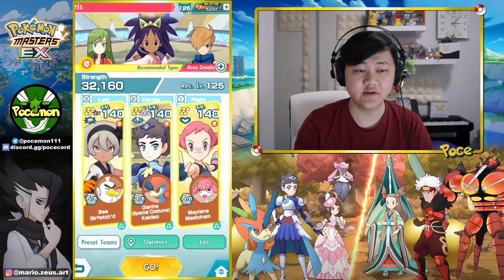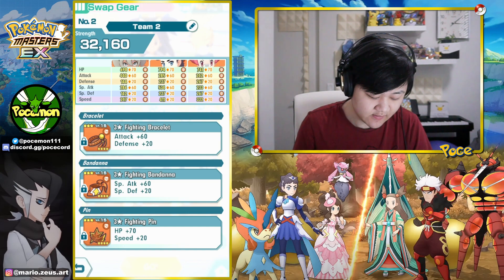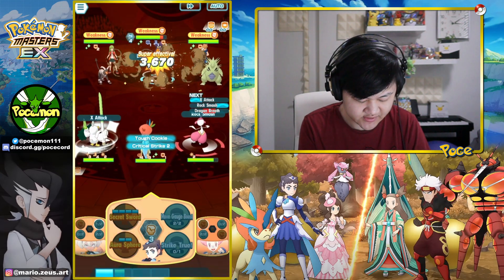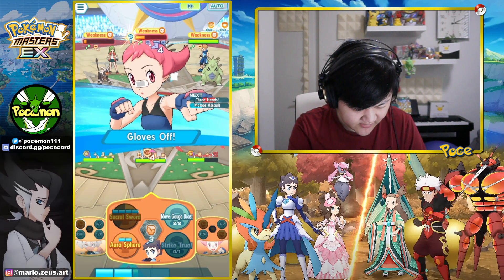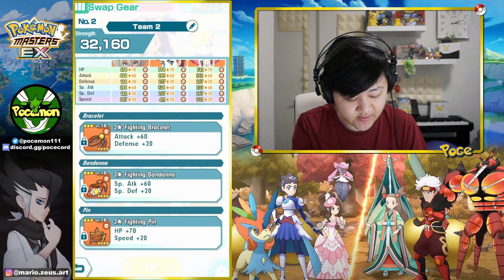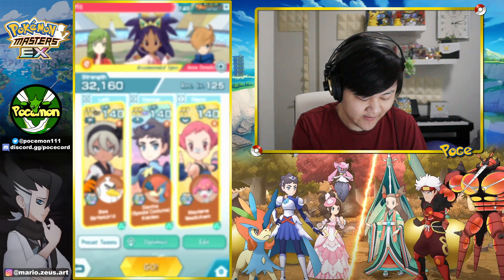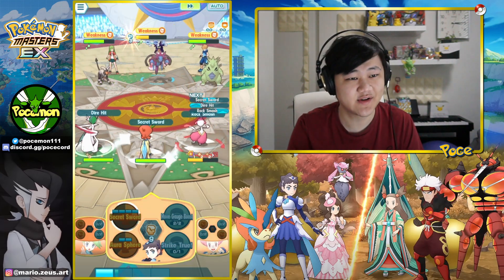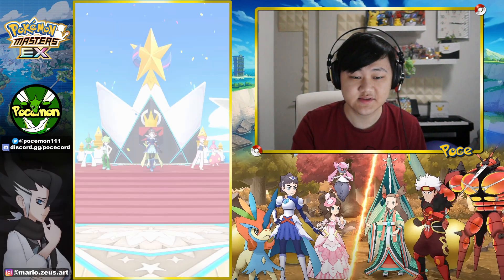Grind These Now! MAX LVL 3 Star Fighting Gear VS MM Showcase! | Pokemon Masters EX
Video Title: Grind These Now! MAX LVL 3 Star Fighting Gear VS MM Showcase! | Pokemon Masters EX

Trying out the new max level 3 star fighting gears out with Diantha Keldeo, Wally Gallade, and Bea Sirfetch'd in Pokemon Masters EX VS Master Mode Stages!